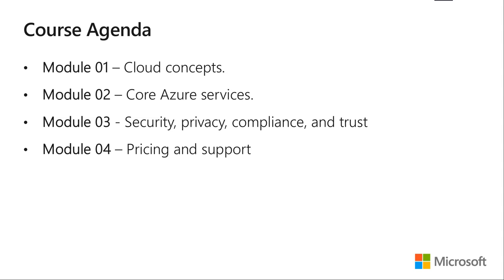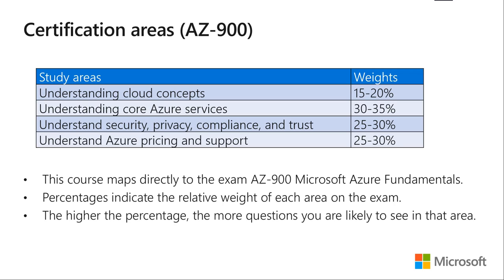AZ-900 Module 0 introduction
this is a new series targeting the AZ-900 exam.